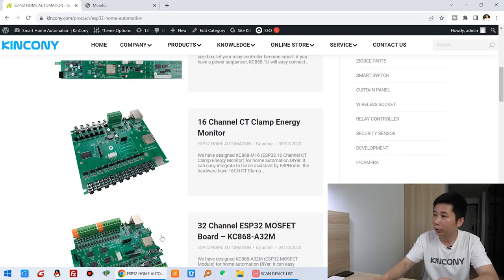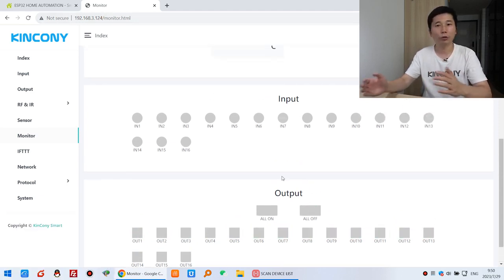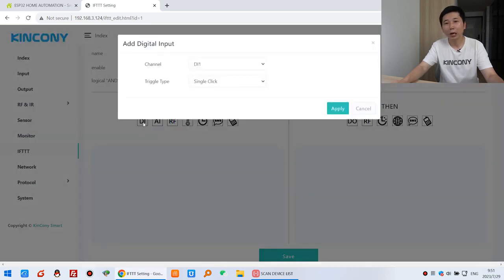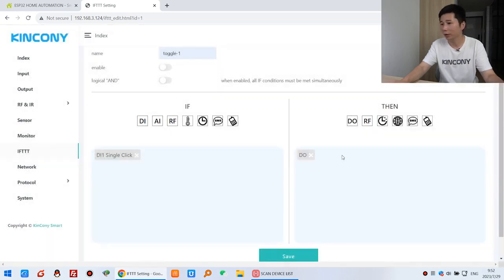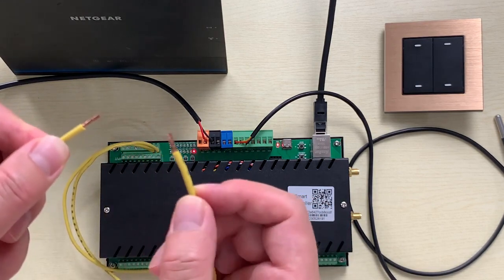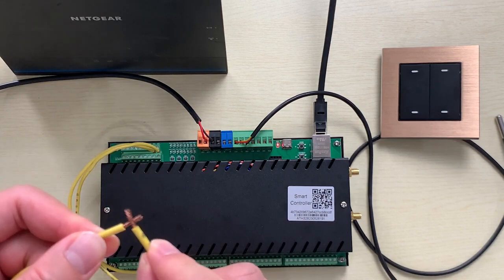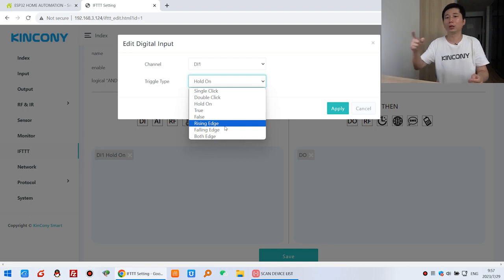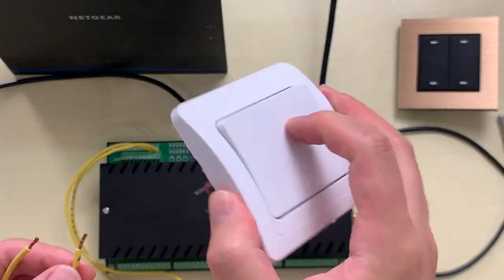how to use esp32 digital input work for different switch button panel